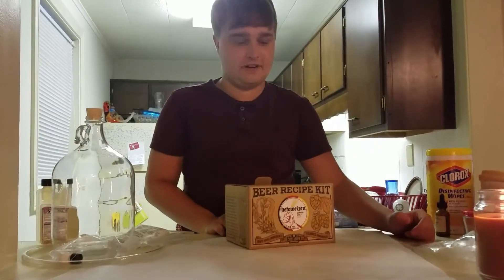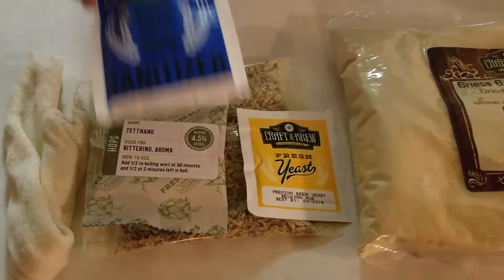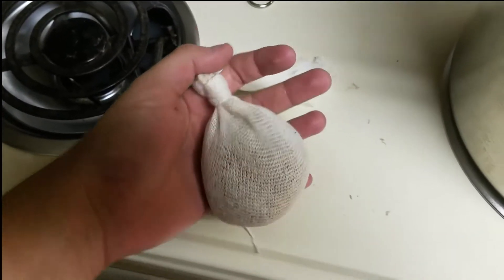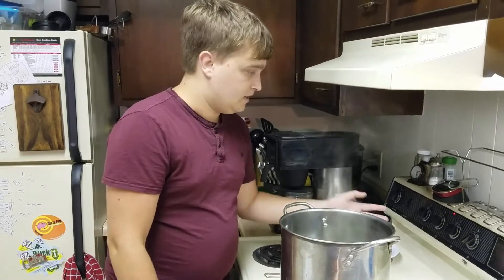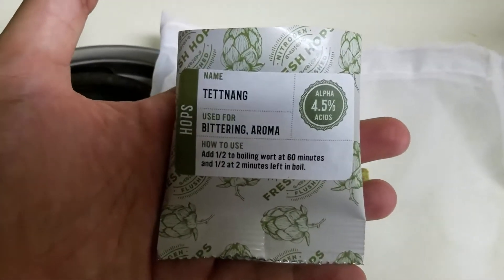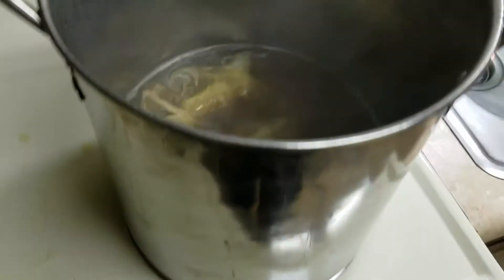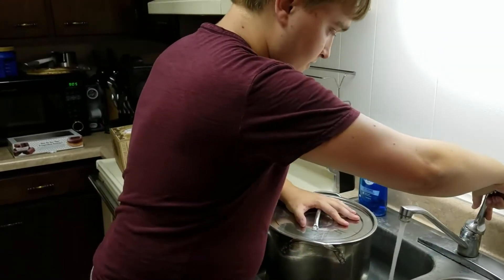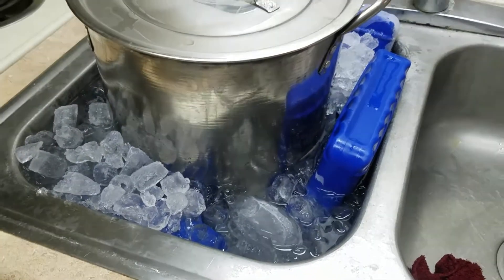Craft a Brew Hefeweizen 1 Gallon Recipe Brew Day Part 1/2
In this video I cover details about the Hefeweizen 1 gallon recipe kit by Craft a Brew. I go over the ingredients included, how to brew the beer, and show all steps leading up to fermentation. The second part of the video, which will be uploaded in about a month, will cover a timelapse of fermentation, bottling, and finally trying out the Hefeweizen.